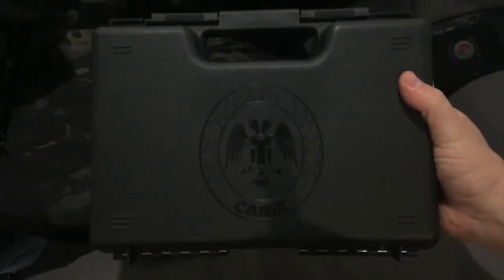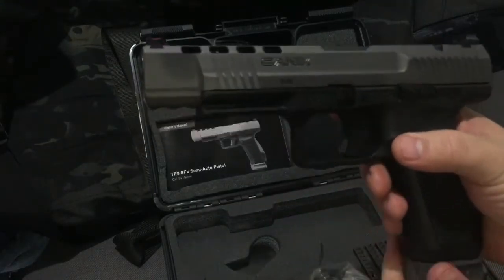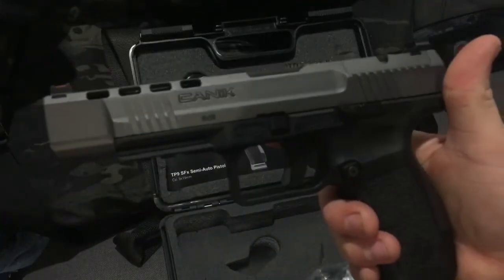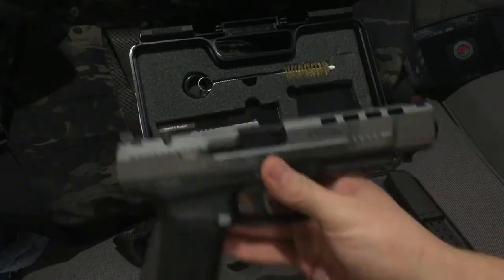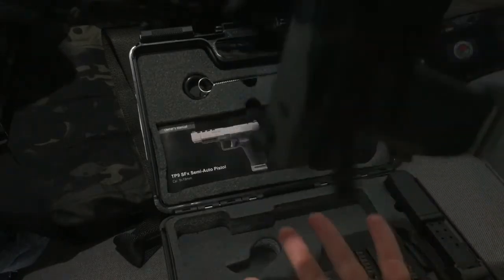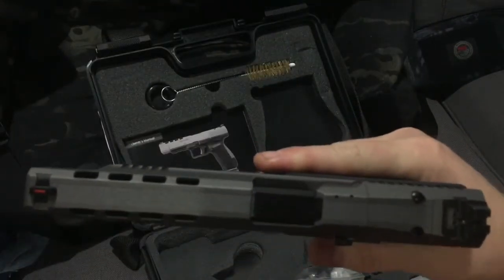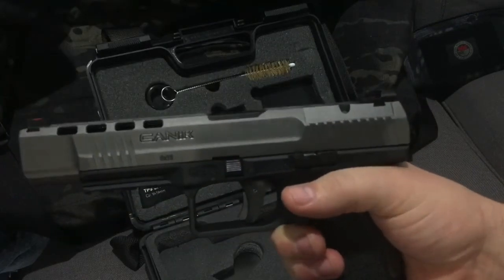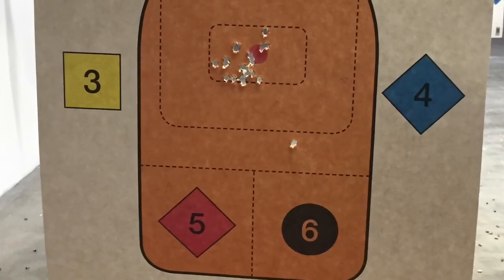First look at the Canik TP9 SFx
Just got my hands on a Canik TP9 SFx first impressions